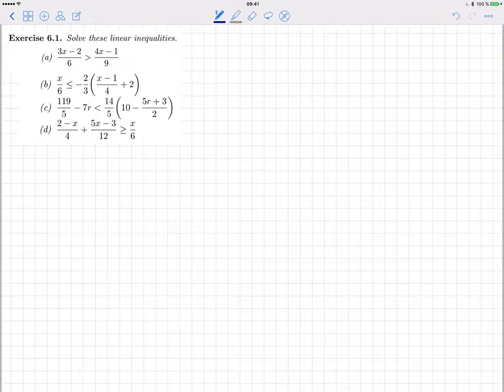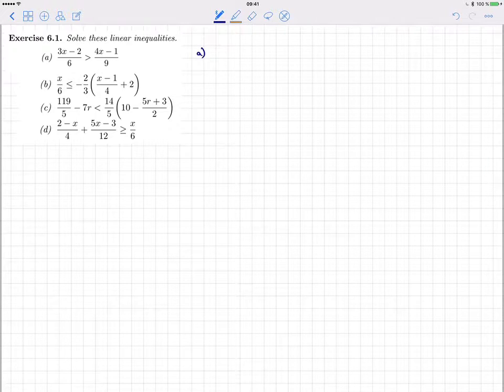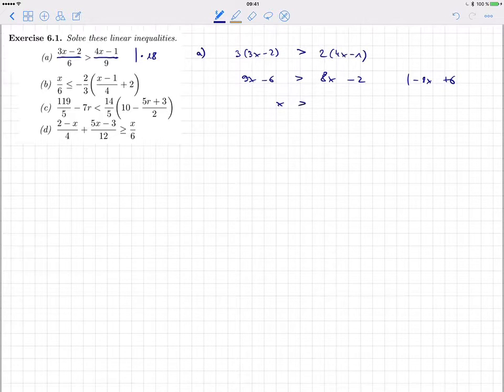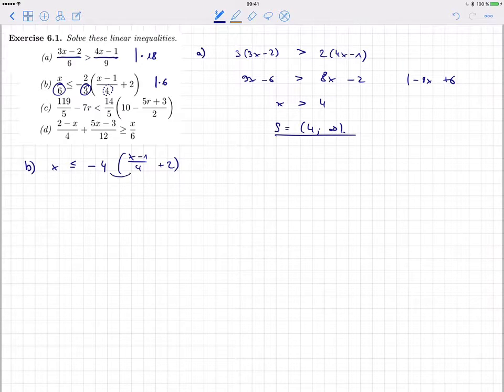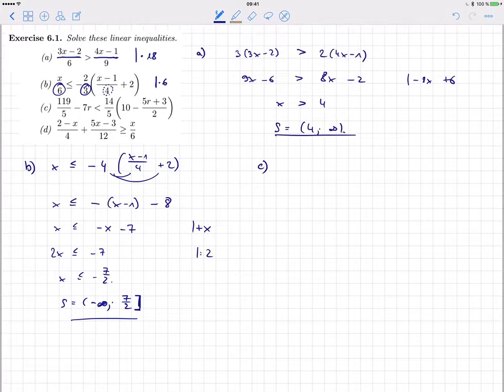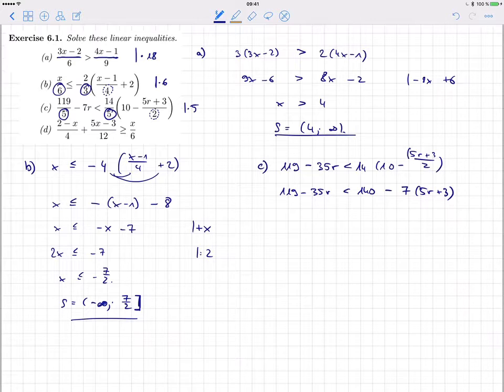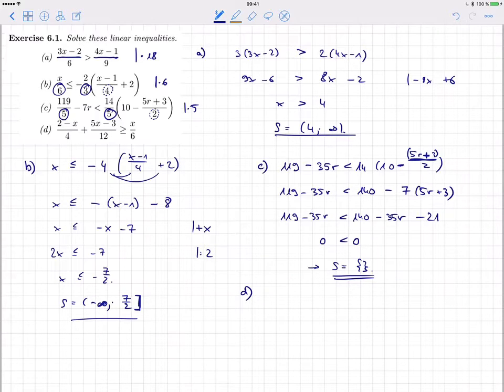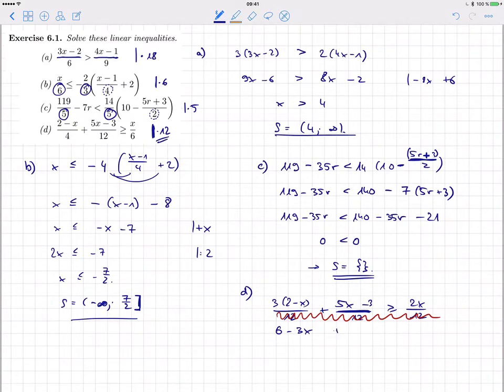Equations and Inequalities Exercise 6.1